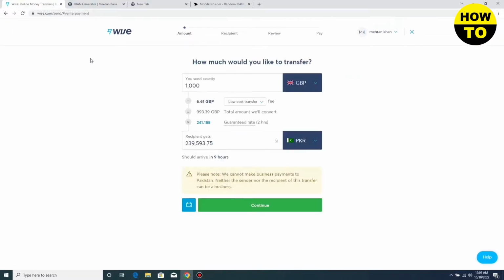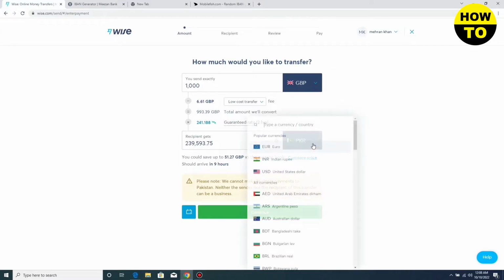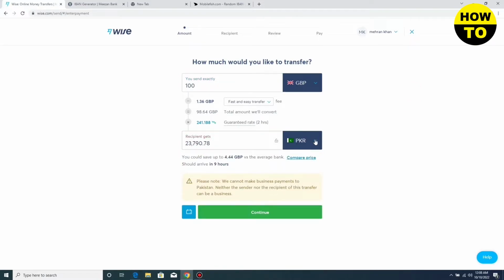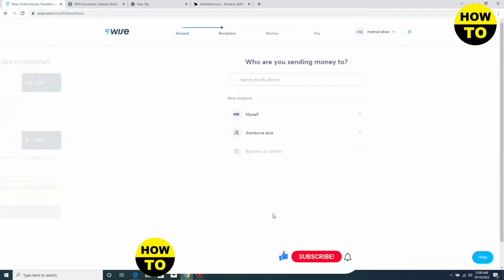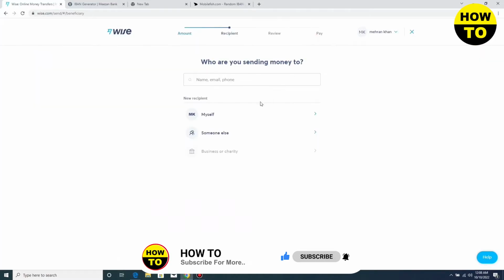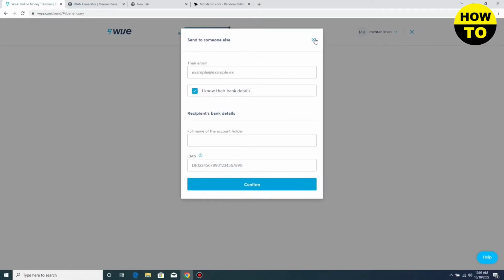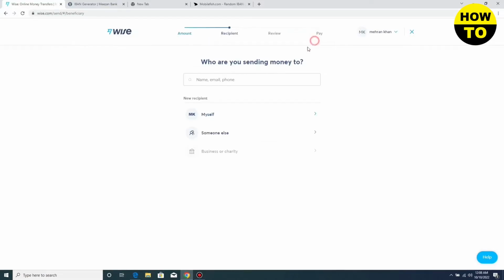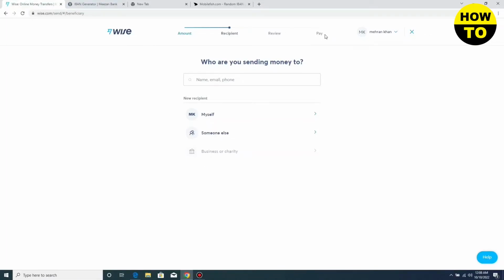How to Add Money on Wise (2026)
Learn How to Add Money on Wise. It is really easy to do and learn to do it in just a few minutes by following this super helpful tutorial to get a better understanding of everything.